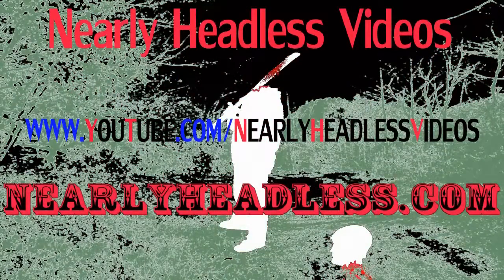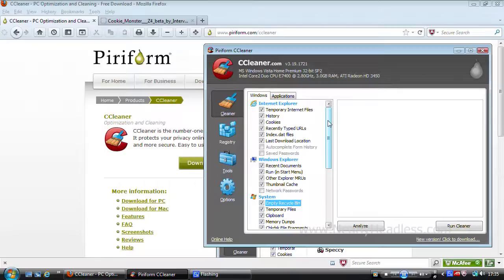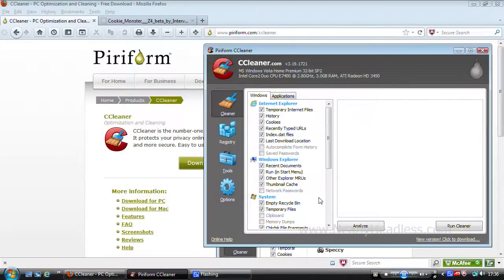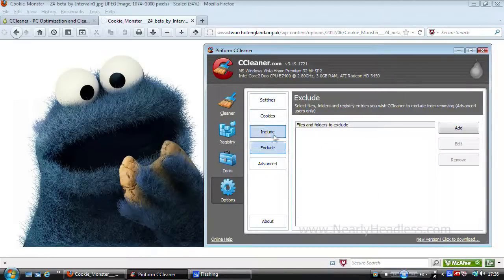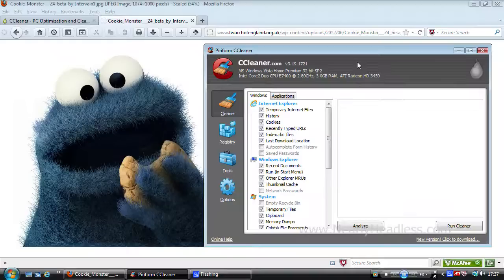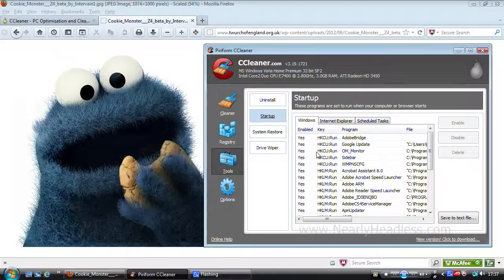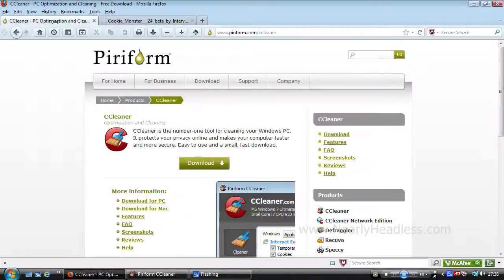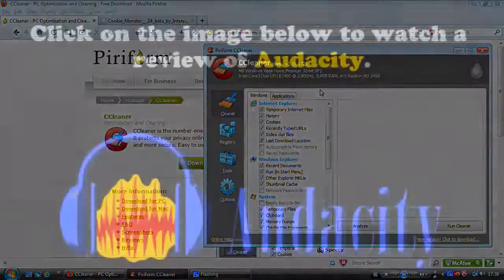CCleaner Review (it's safe)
CCleaner Review: CCleaner is the safe and free software utility that we will be reviewing in this video. in this ccleaner video review we will be explaining some of the key features of this freeware as well as talking about and comparing the extra tools bundled in this software and general c cleaner infomation.